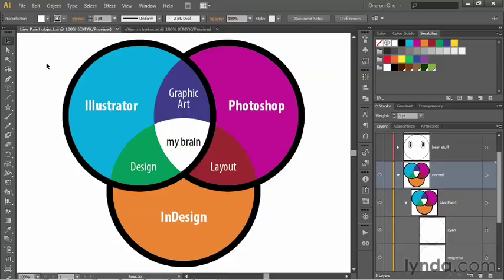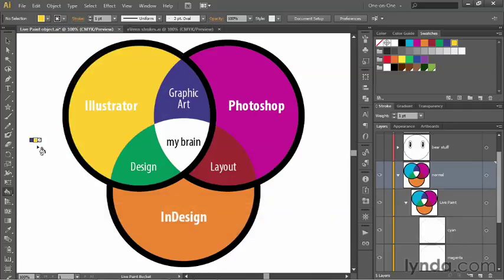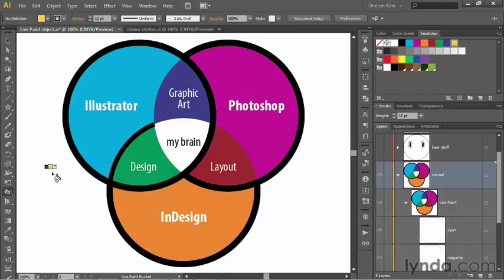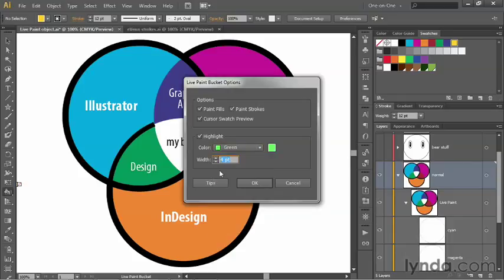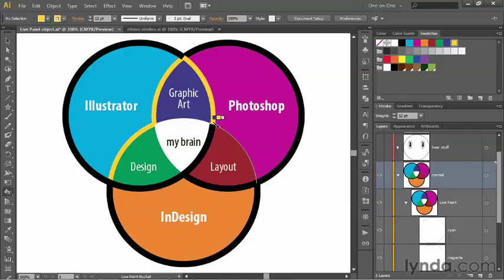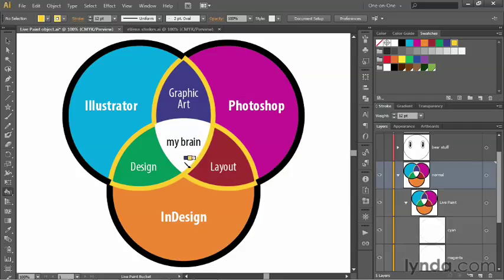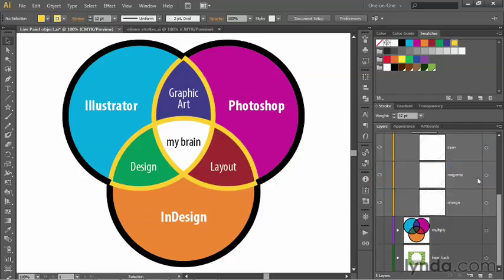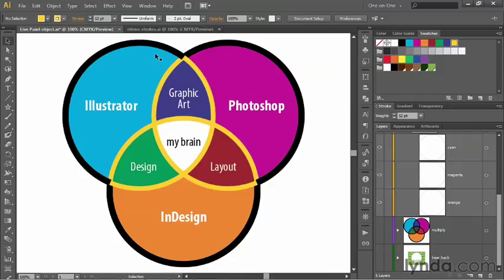18 3 Stroking with the Live Paint Bucket